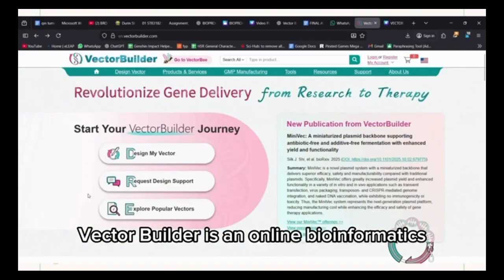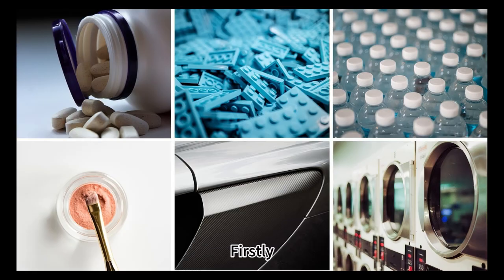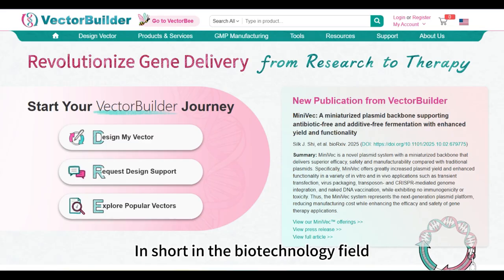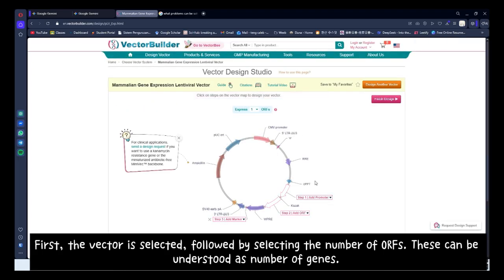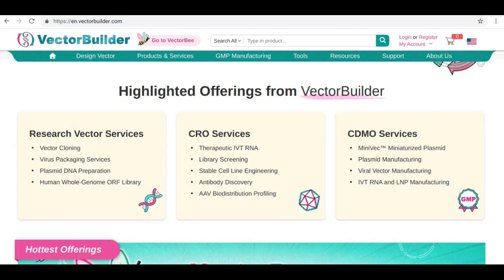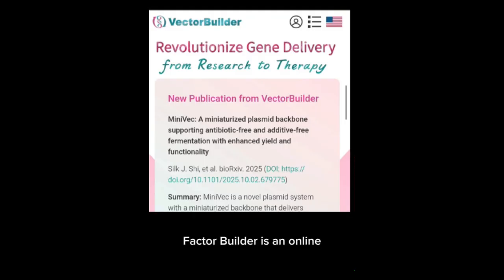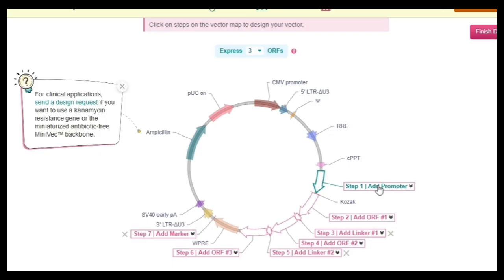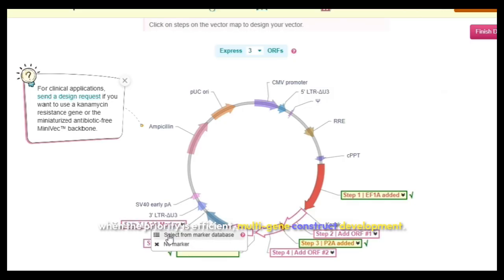adaptation and demonstration of bioinformatics tools (vector builder)